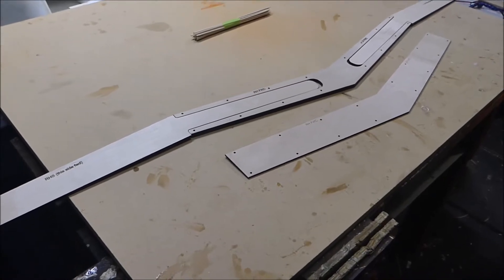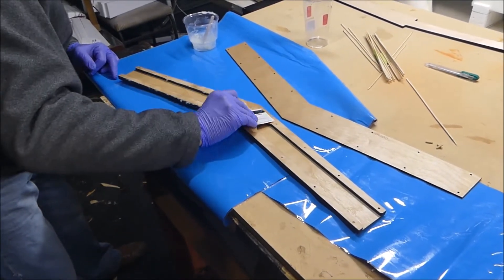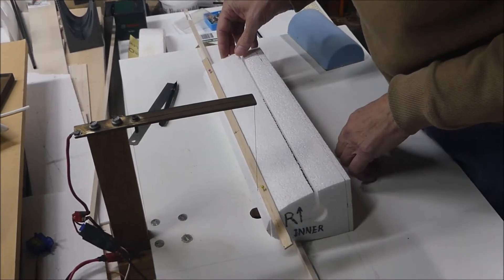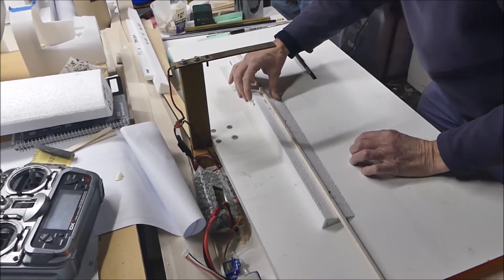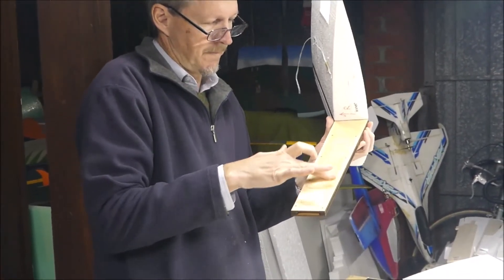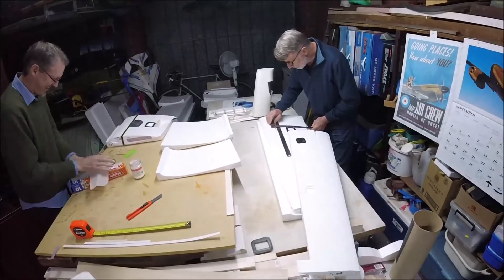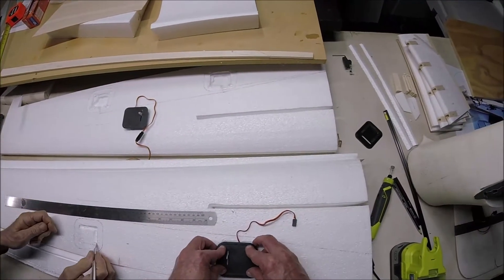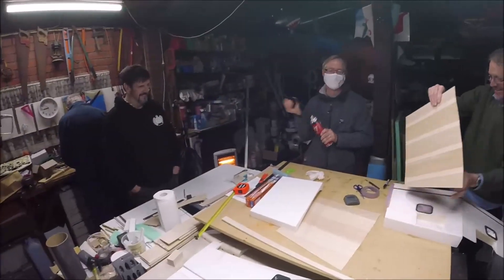RC PBM Martin Mariner build - part 9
It has been a while, so time to catch up. This video is actually a bit behind, so part 10 won't be too far off. We slowed down a bit over winter as people were away and sick at times too. This video shows work on the wing - mostly the center section. More on the tail section next video.